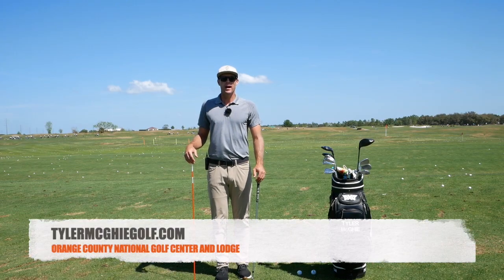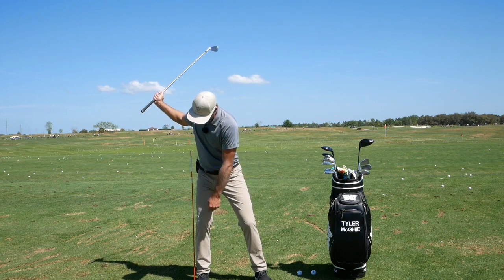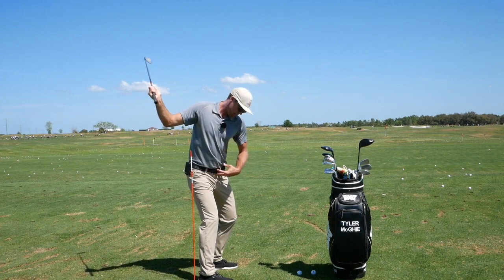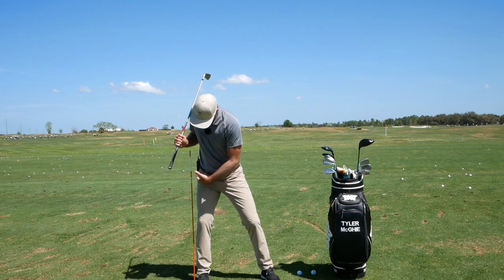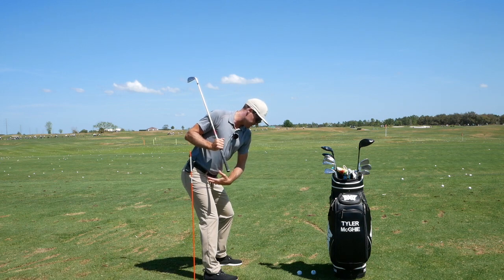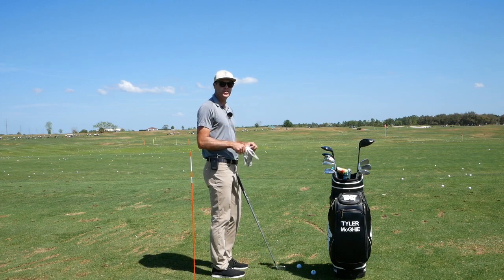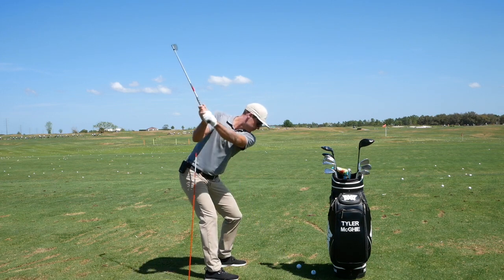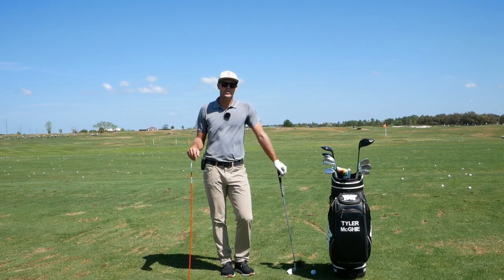A DRILL TO HELP YOU ROTATE A WAY THAT MATCHES YOU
In this video I highlight drill to help you rotate to match your body. I have seen a couple players recently that in the backswing trying to rotate more with their lower body and had too much rotation and not enough space from the golf ball at the top of the swing.

BOOK A LESSON:
— IN-PERSON LESSONS IN ORLANDO, FL (with either Tyler or Ian): we are based at Orange County National Golf Center and Lodge. We coach all levels of player. Emails below to get set up.

— ONLINE LESSONS: available if you are not able to do in-person.

Tyler